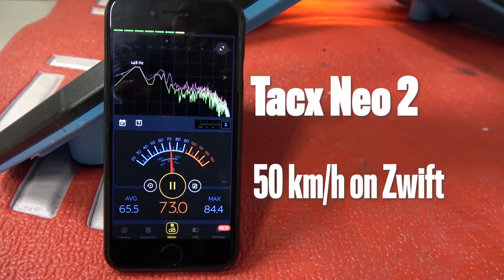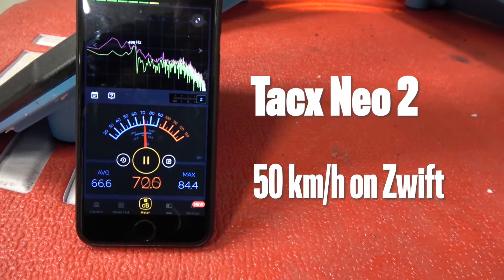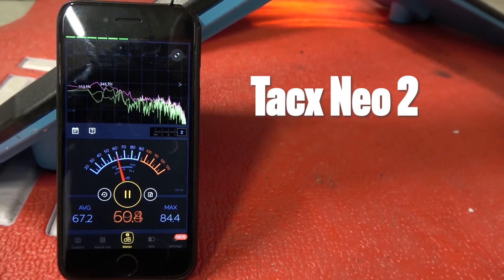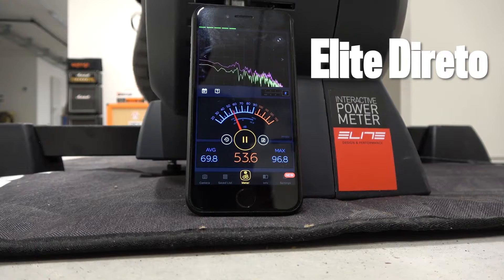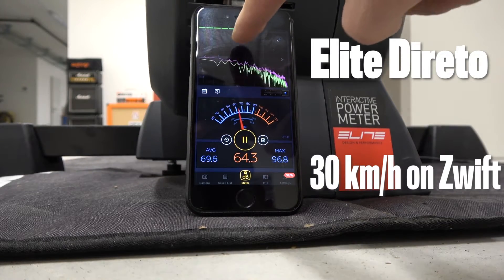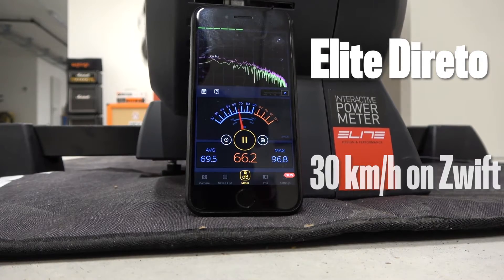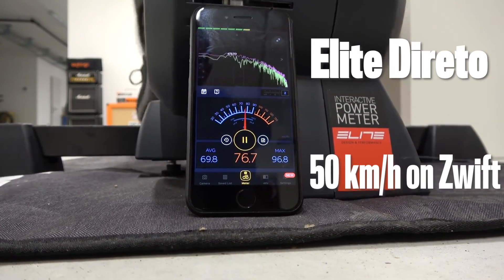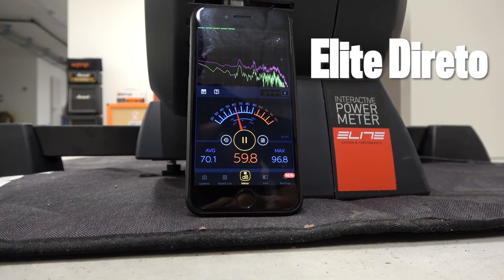Elite Direto vs Tacx Neo 2: loudness check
We check which one of these two trainers is the loudest.